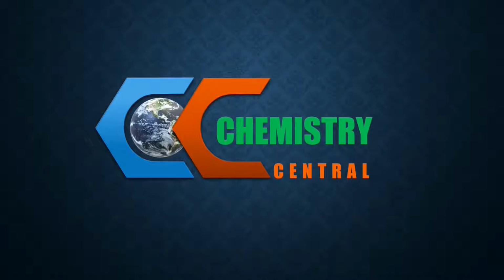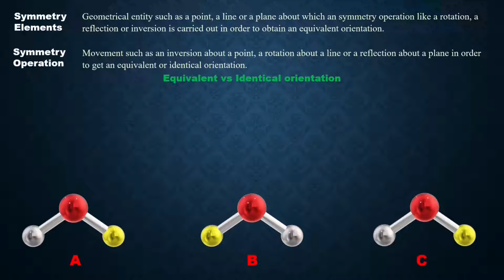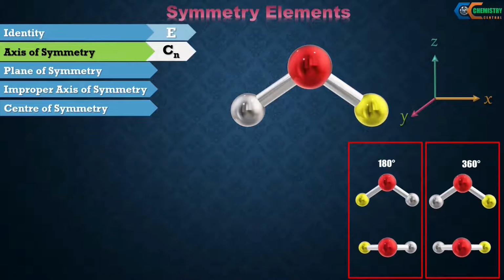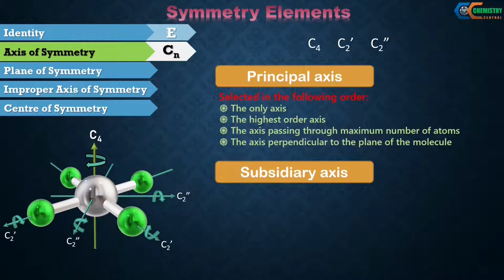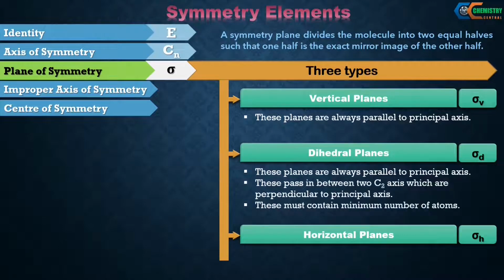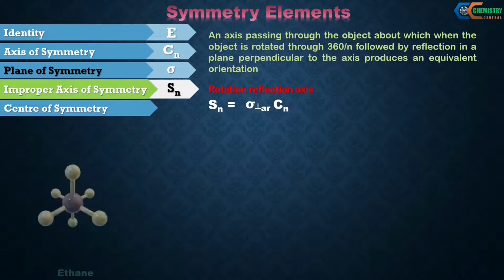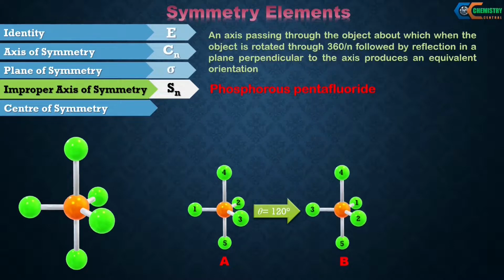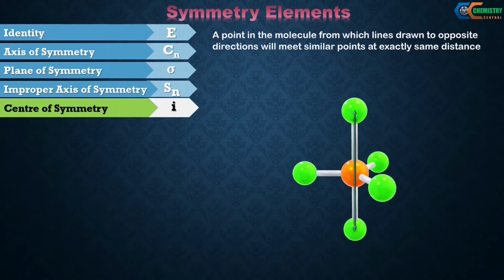Molecular Symmetry and Group Theory – Part 1: Basic concepts and Symmetry Elements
Want to learn about group theory? In this video I have described some basic concepts about molecular symmetry and group theory. Various symmetry elements present in the molecules like Identity, Axis of symmetry, Plane of symmetry, Improper axis of symmetry and Centre of symmetry are described with 3d images and 3d animations for better understanding of symmetry operations. I hope you’ll find this content useful.